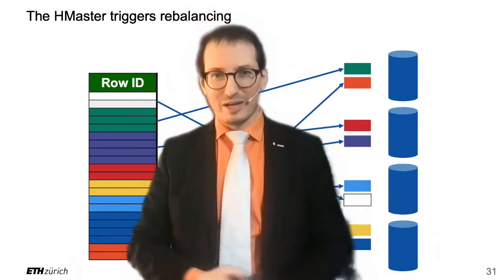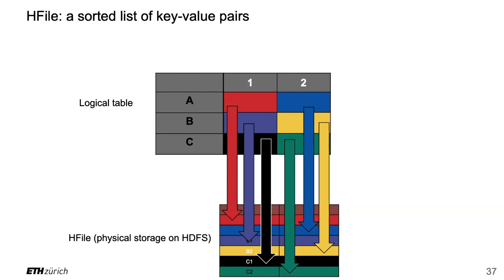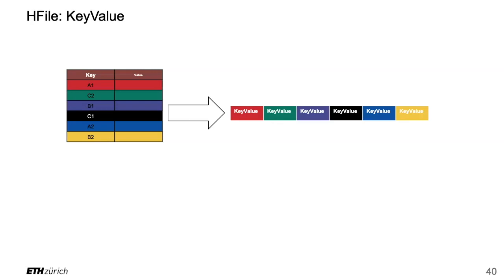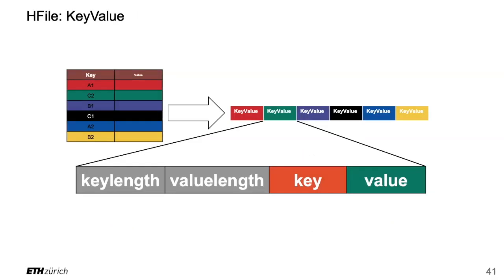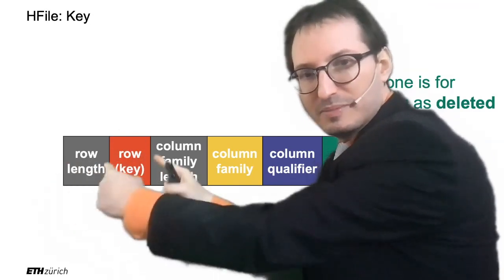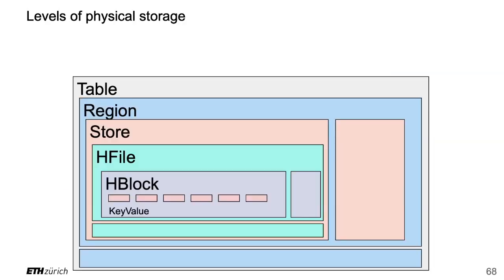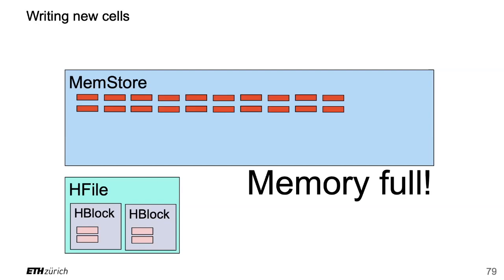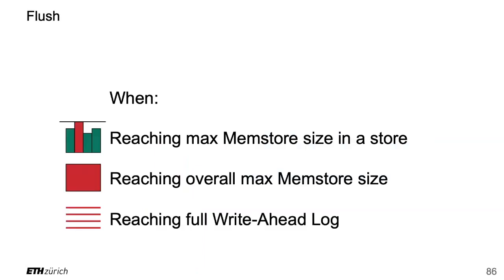6. Wide column stores (3/4) - Big Data for Engineers - ETH Zurich - Spring 2023